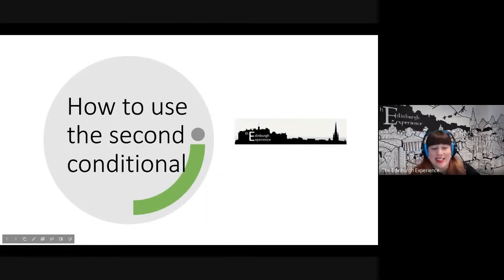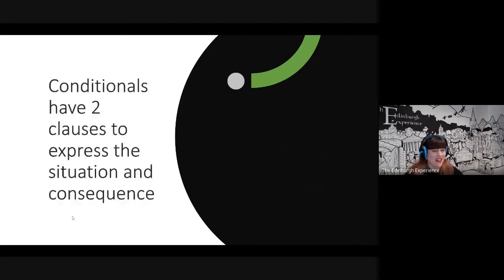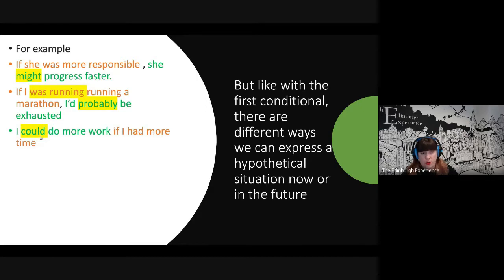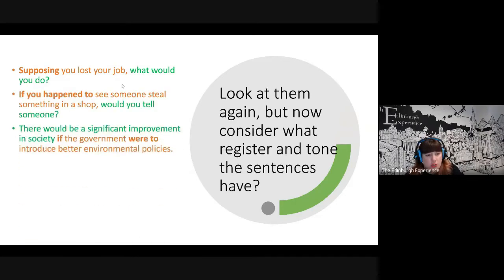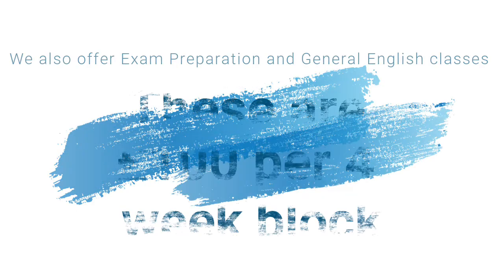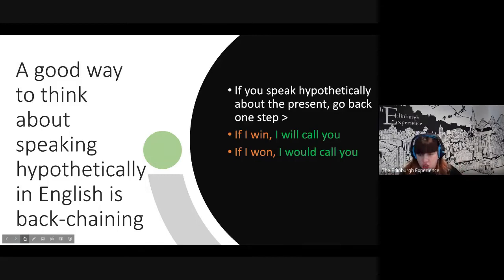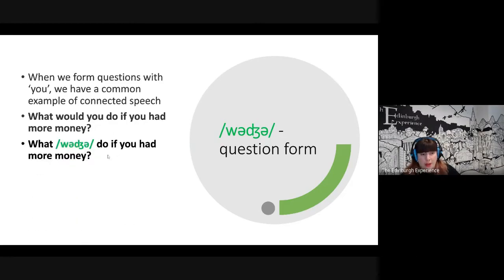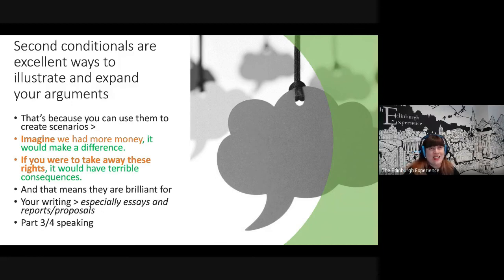How to use the second conditional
Welcome to our Lunchtime Lessons series where we look at areas of English that students find difficult. Today Claire explains how we use the second conditional, alternatives to the commonly taught structure, how to use it for different tones and registers, how to pronounce it and finally how you can apply it practically in your day to day English and for exams.